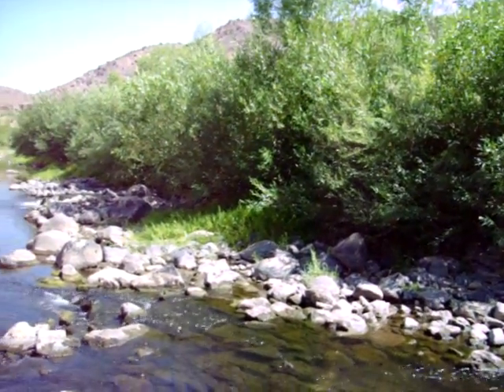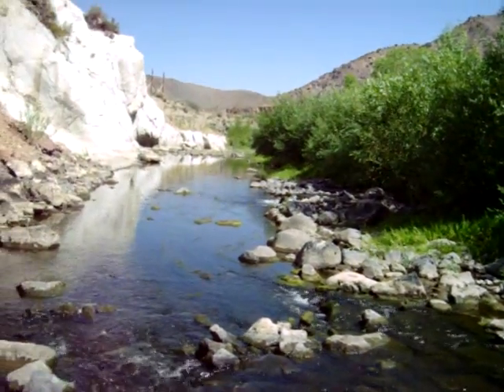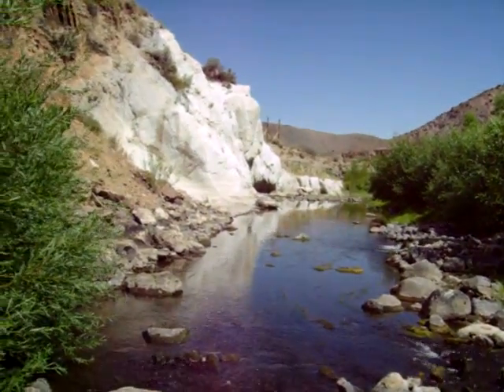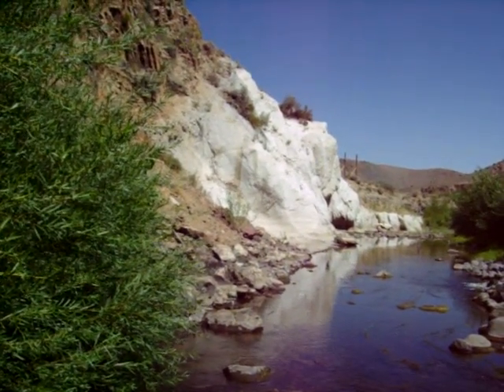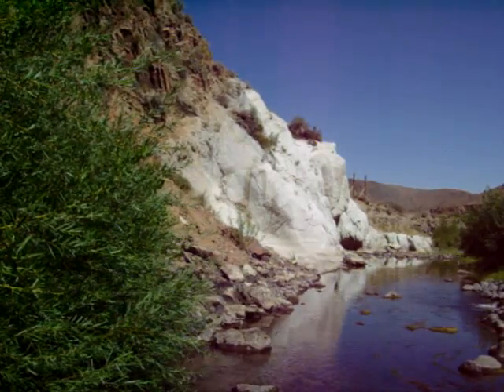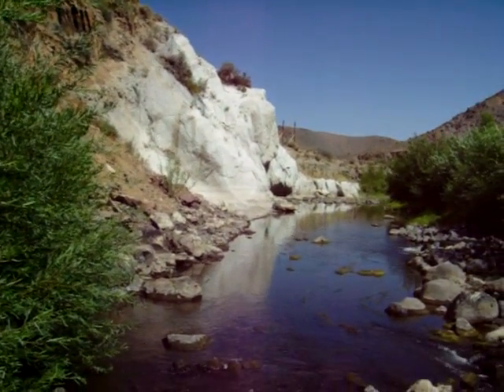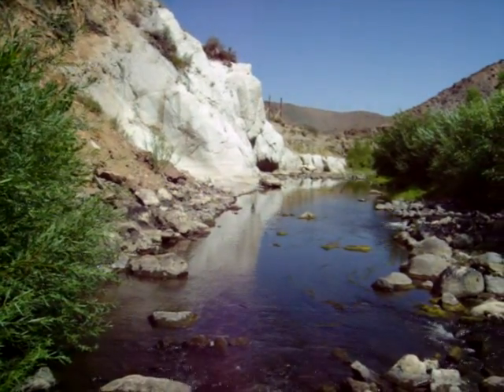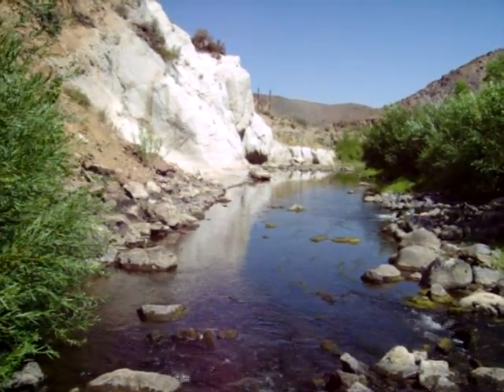Carson River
I was following Carson river downstream through Carson River Canyon by way of a dirt road called Highlands Drive on the 15th of August, 2009 just to see what I could see.  I stopped and took this video while standing at the edge of the river.